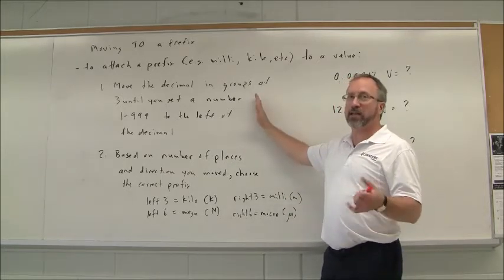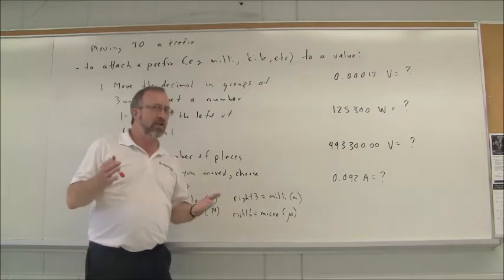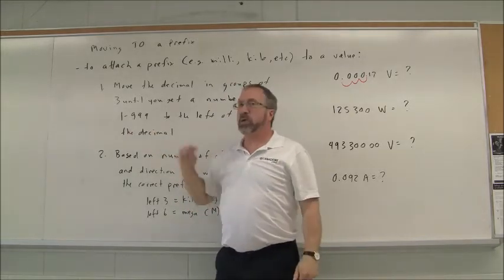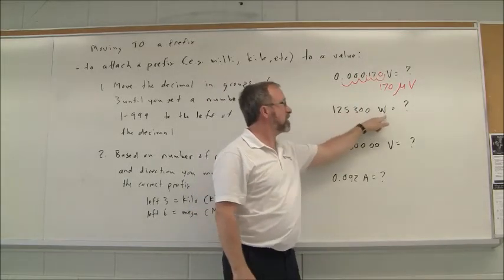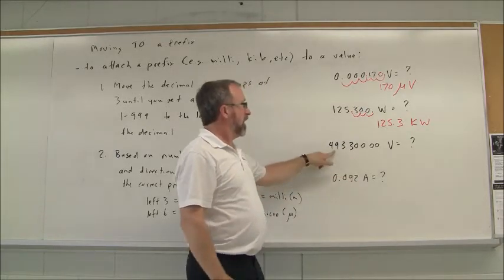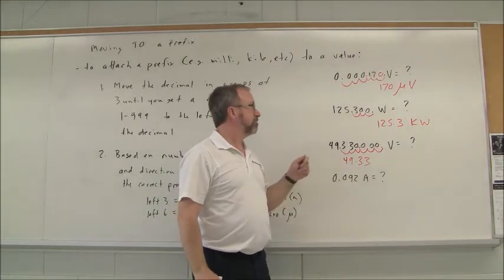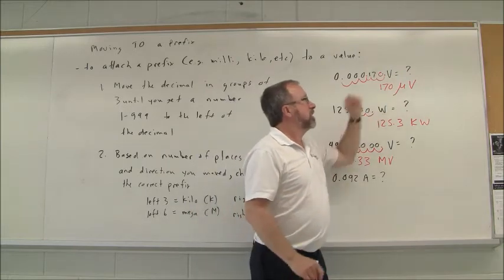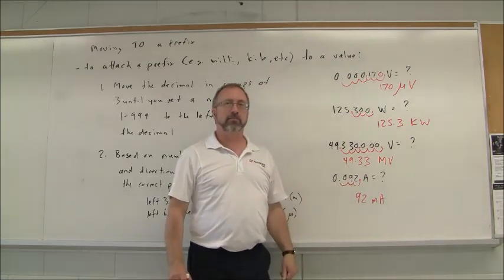Switching Electrical Units TO a Prefix